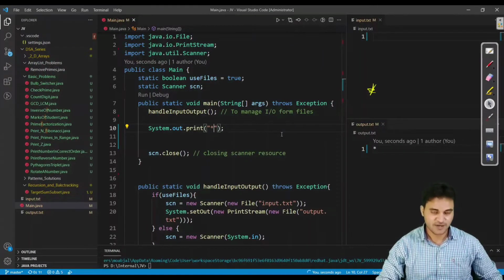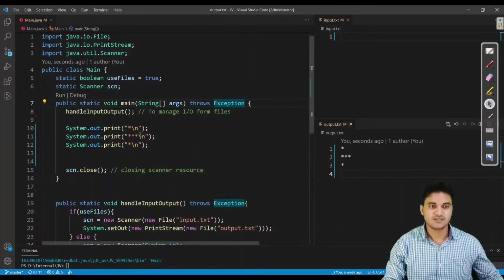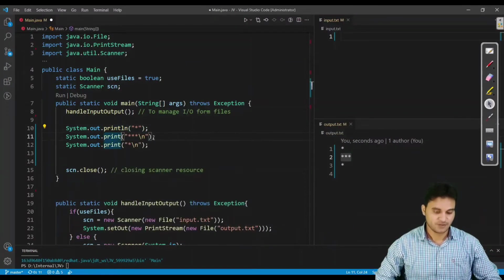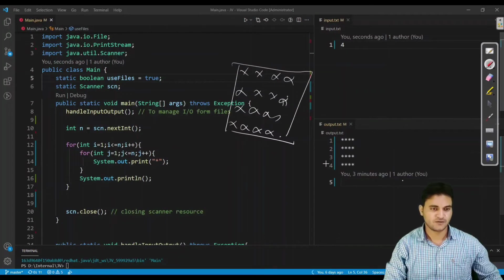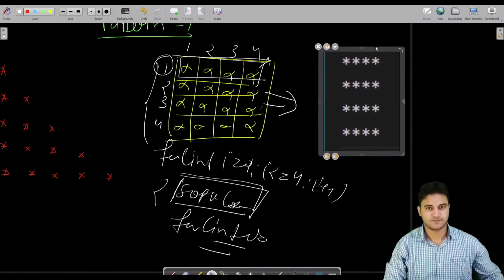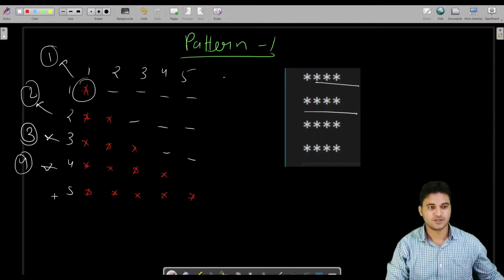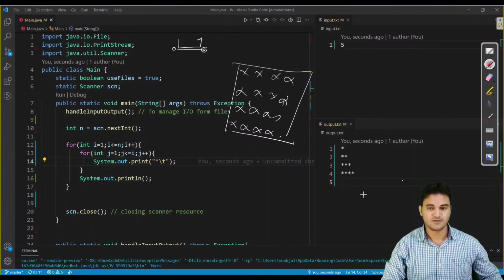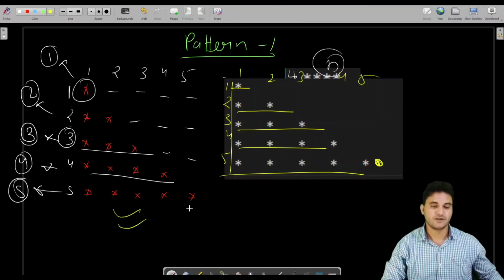L-15 | Pattern_1 solution | DSA Series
I have explained the logic for printing the pattern 1, just go through  with complete video to get the complete information.